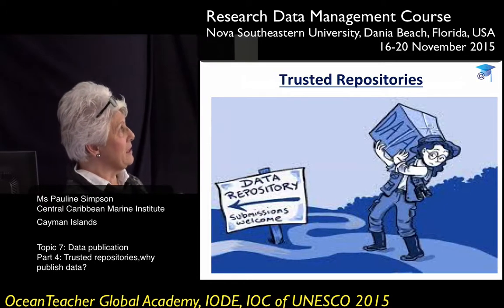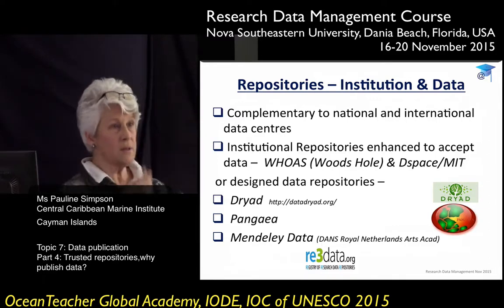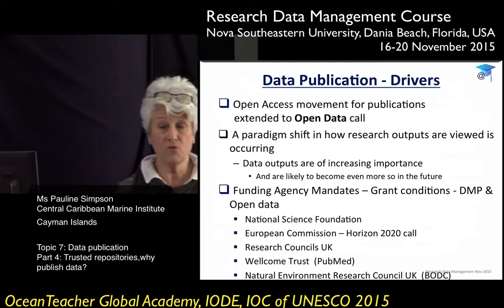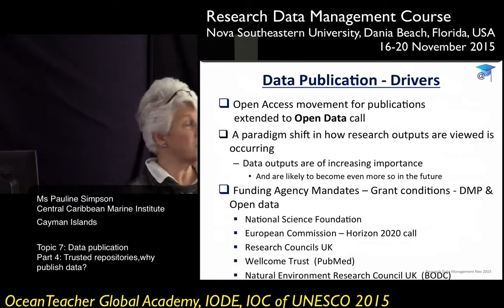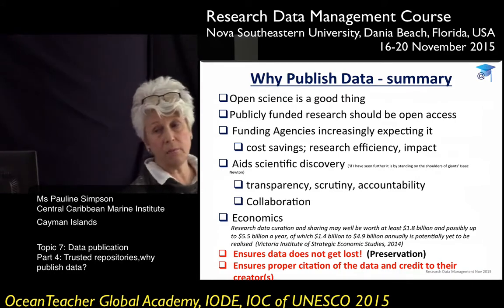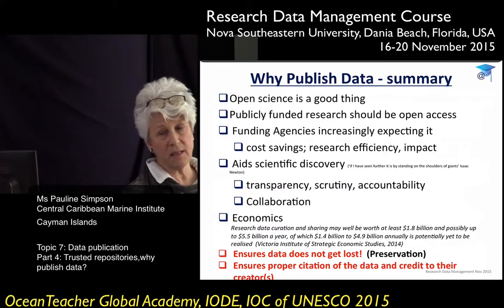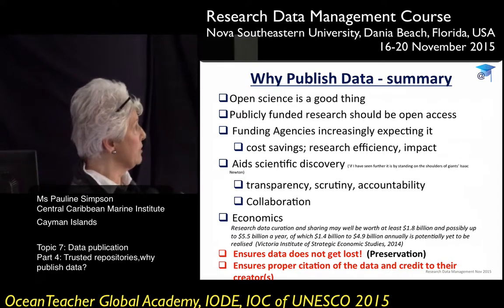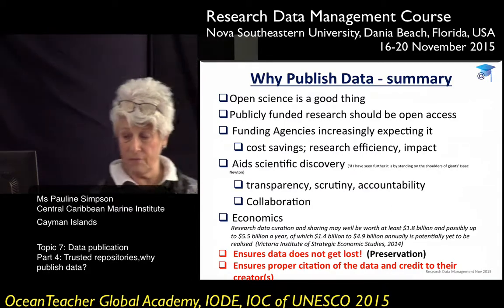OceanTeacher - RDM-topic7-pt4 - Data publication: trusted repositories, why publish data